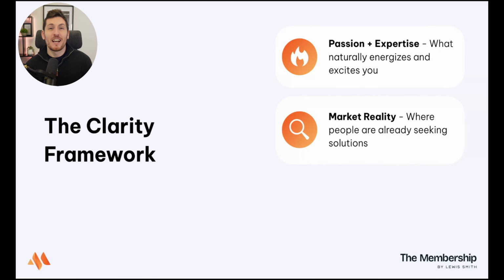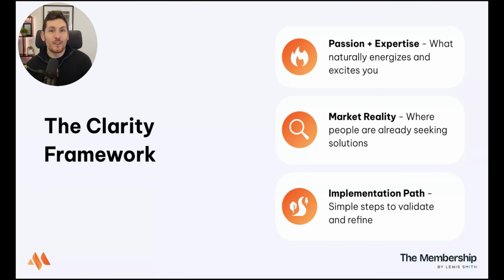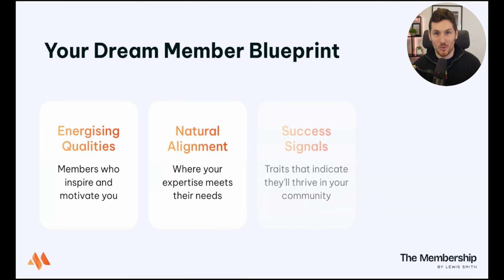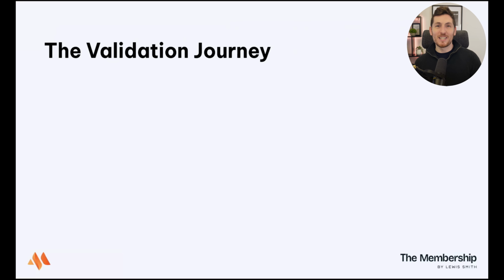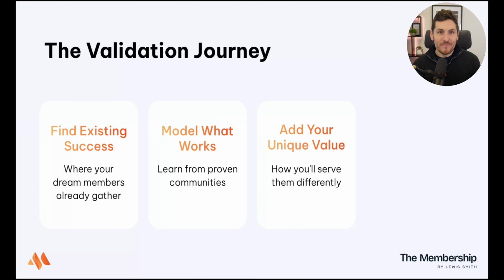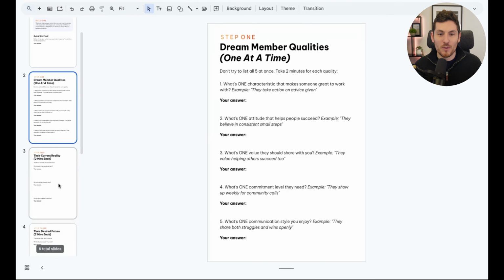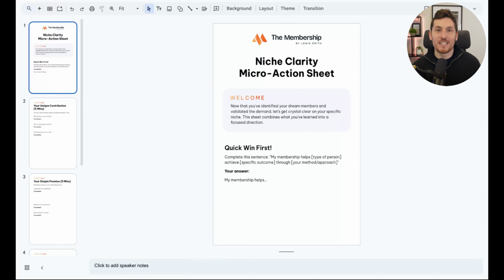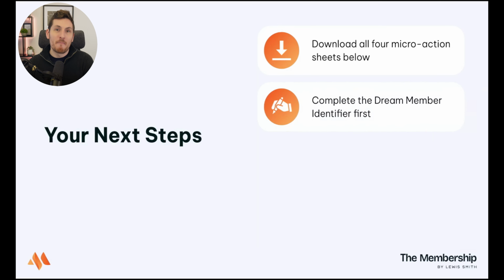1.4 Discovering Your Membership Path